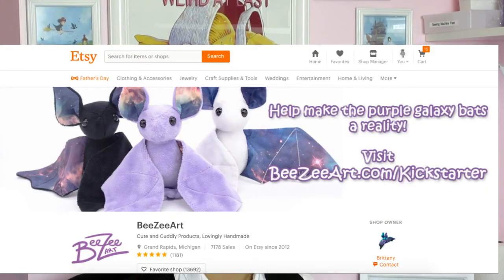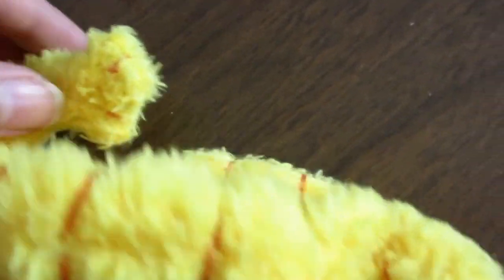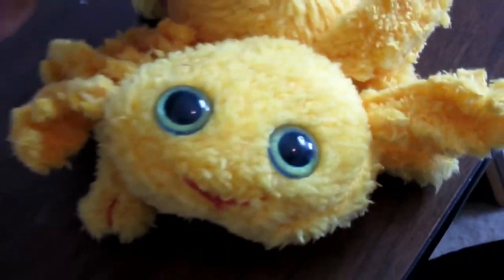Team Mom Reviews: An Axolotl Plush Pattern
It's just a lil' guy! He's going to be a wizard.